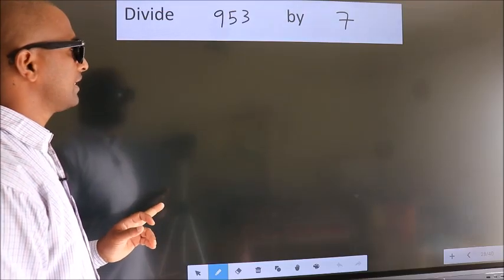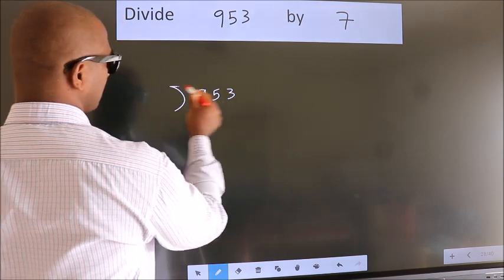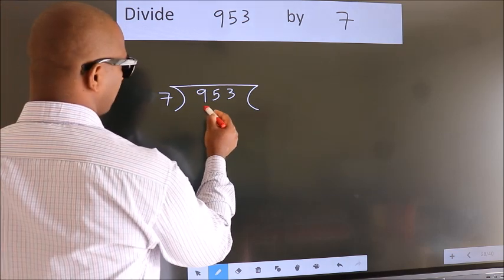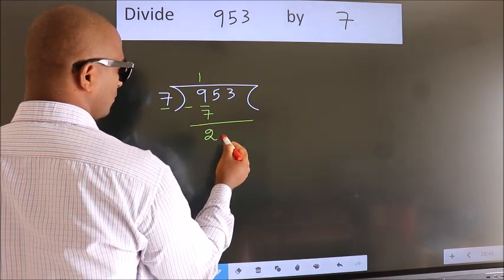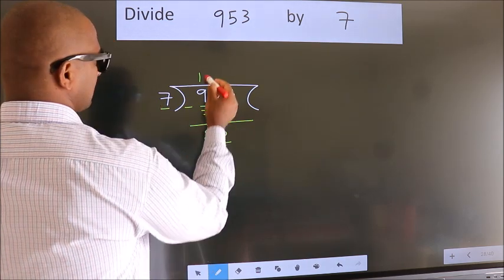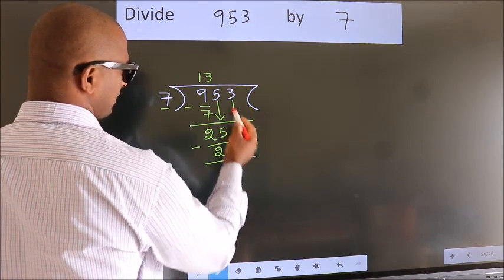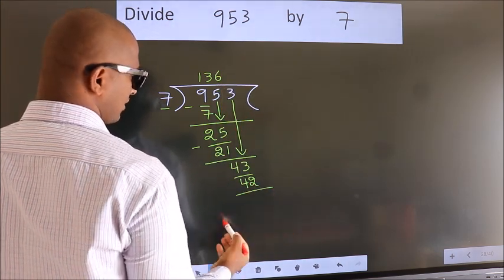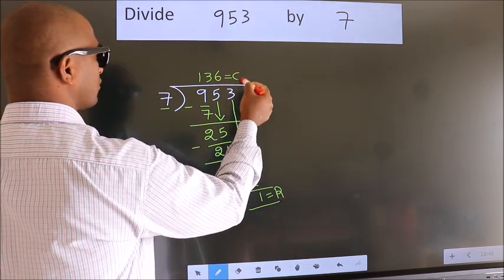Divide 953 by 7